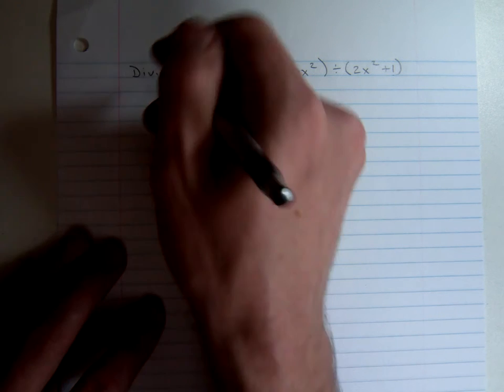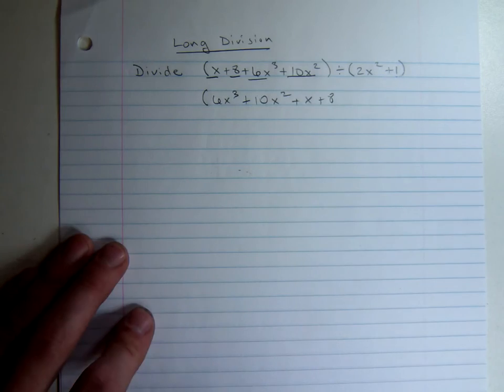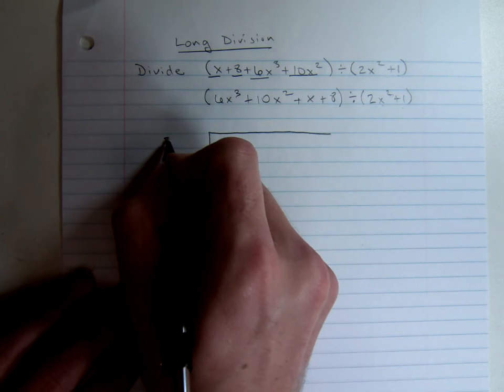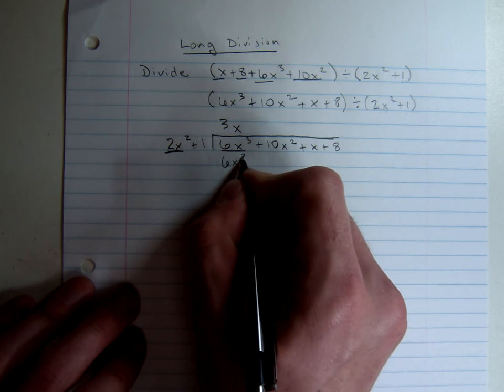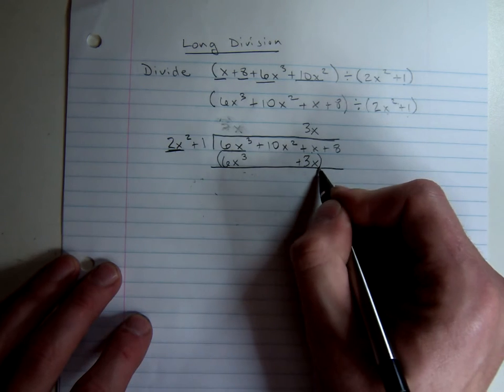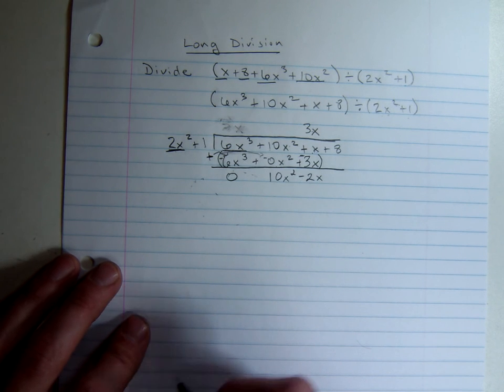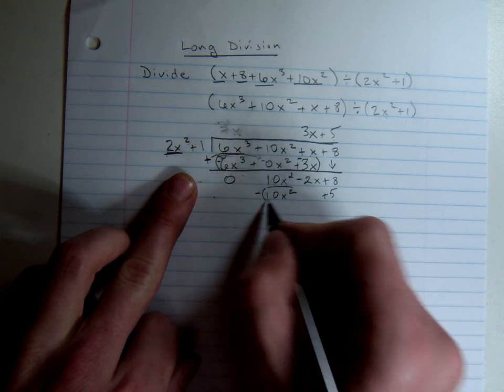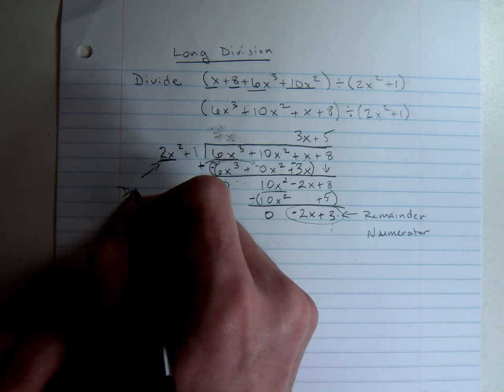PreCalc Ch 2 3 Long Division Example